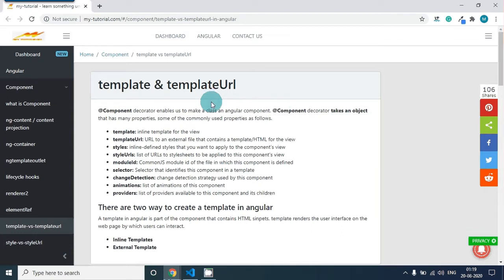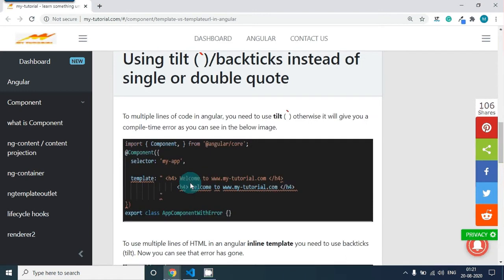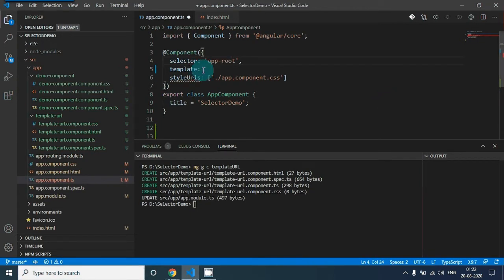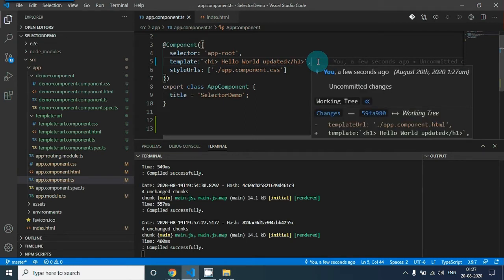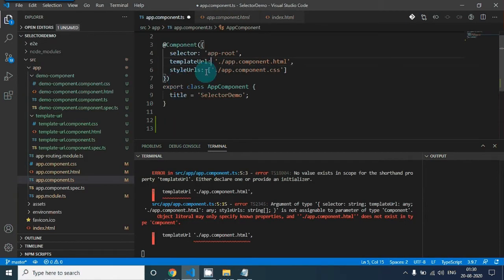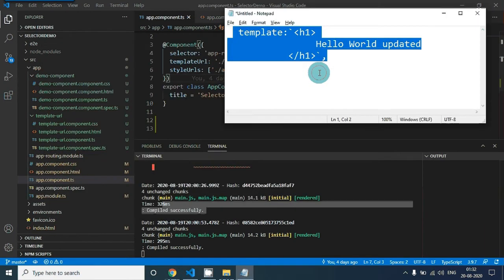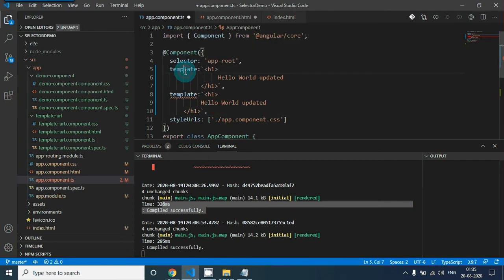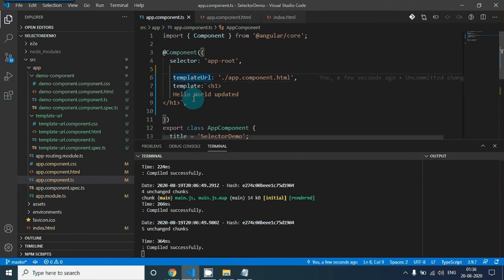Angular template vs templateUrl | Part 6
my-tutorial